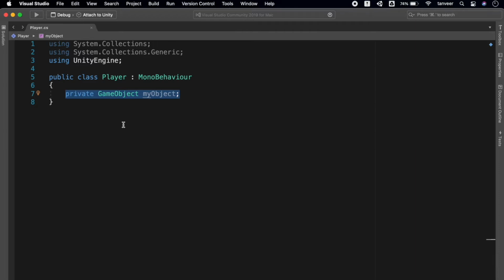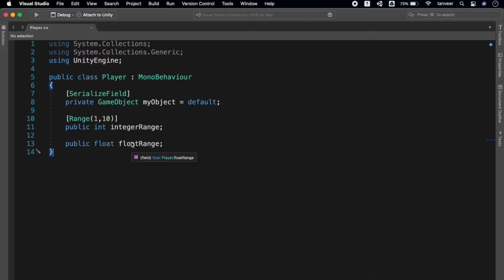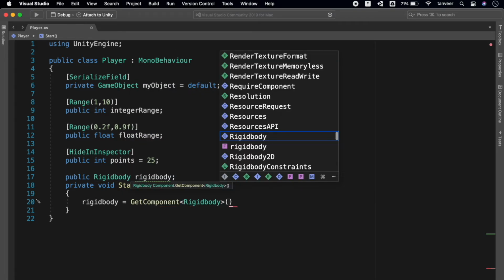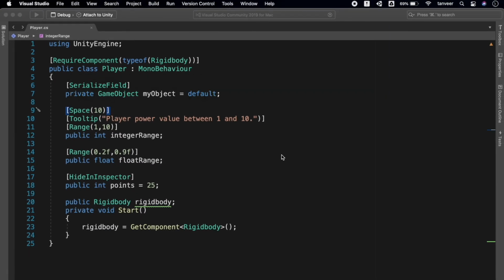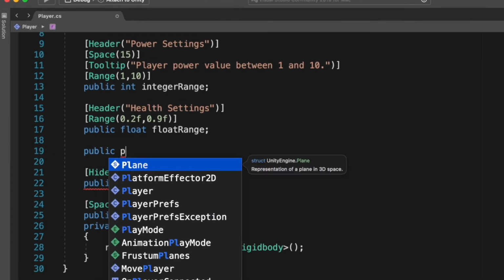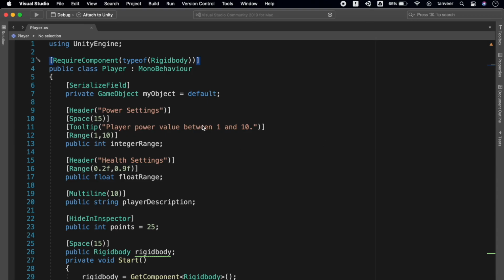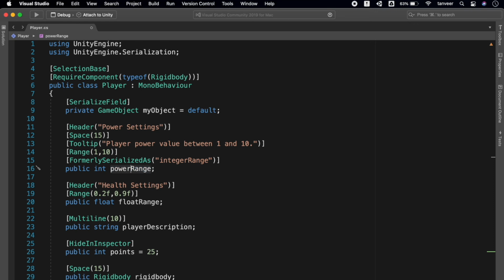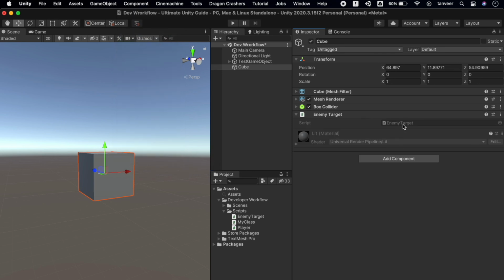Attributes in Unity - Episode#20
Unity has a variety of Attributes that can be placed above a class, property, or function to indicate special behavior . C# contains attribute names within square brackets . These are some common Attributes you can add to your scripts.

SerializeField,
Range,
HideInInspector,
RequireComponent,
Tooltip,
Space,
Header,
Multiline,
SelectionBase